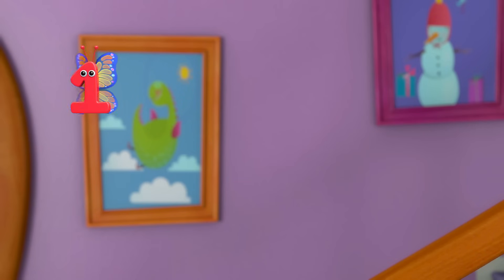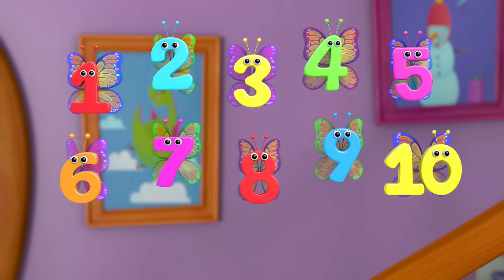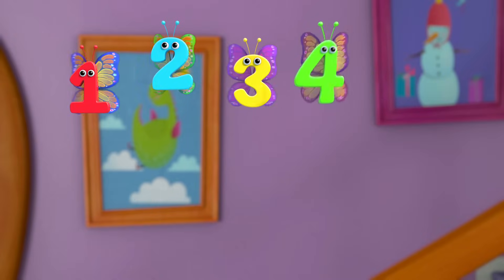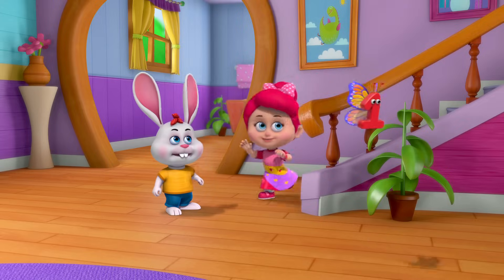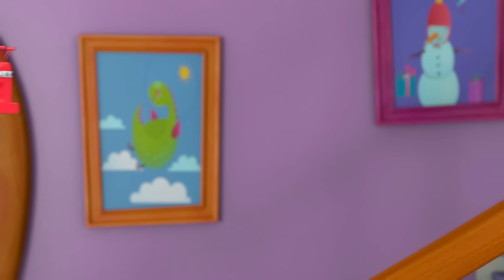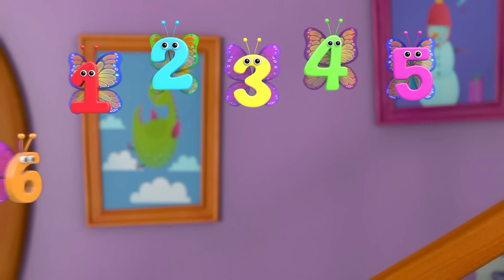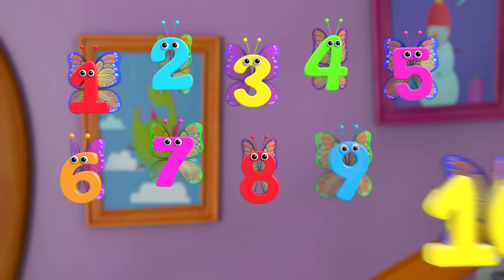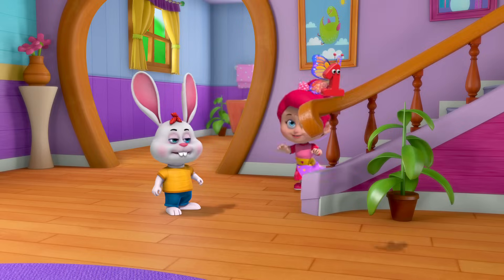10 Little Numbers Song - Numbers Song for Children - Learn Numbers with Betty and Bunny for KIDS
10 little numbers song for children. Learn to count 1 to 10. A numbers song to the 10 little numbers tune. Learn Numbers with Betty and Bunny for KIDS.

10 Little Numbers Song - Lyrics:

One little, two little, three little numbers
Four little, five little, six little numbers
Seven little, eight little, nine little numbers, Ten little numbers.

Ten little, nine little, eight little numbers
Seven little, six little, five little numbers
Four little, three little, two little numbers, One little number.